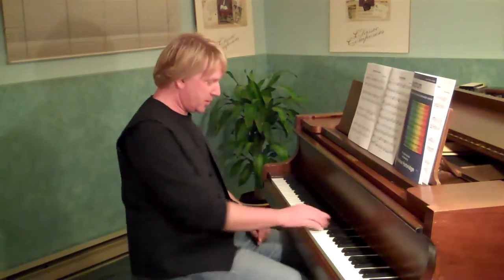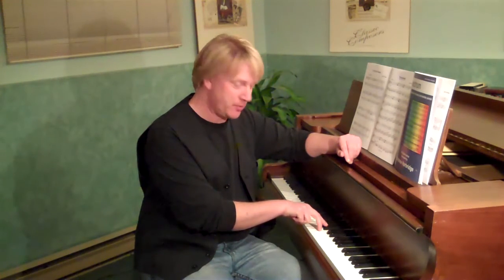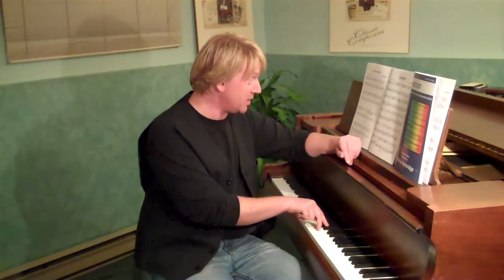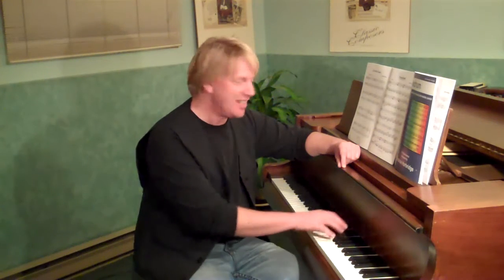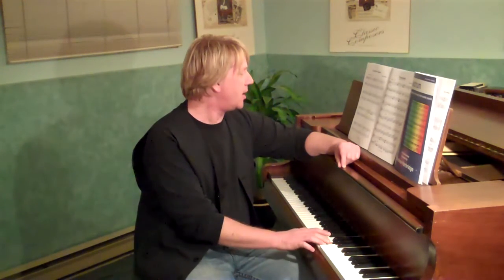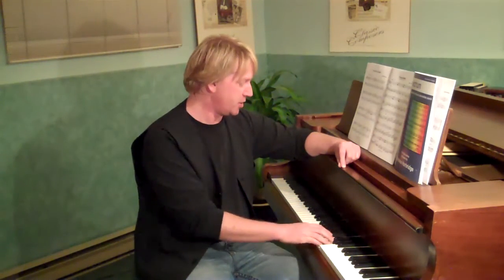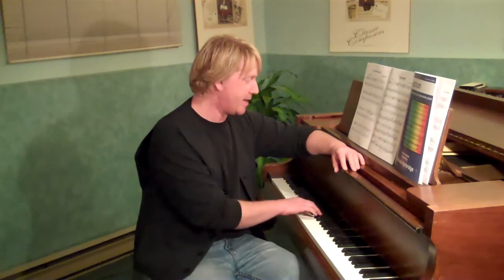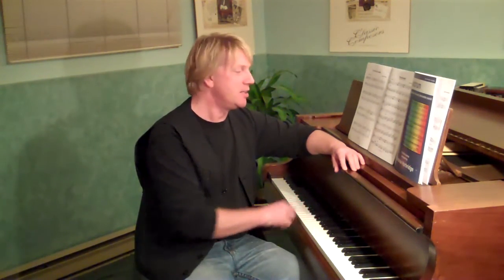A Wee Bit Of Country Andrew Harbridge copyright 2011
Spectrum modern repertoire for the early intermediate pianist  AH 502 Mayfair Music Publishers